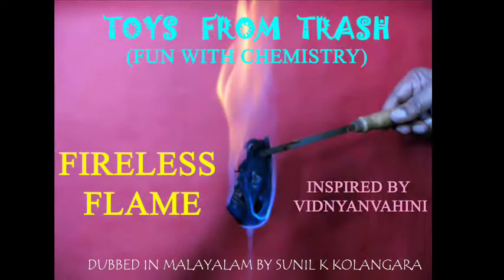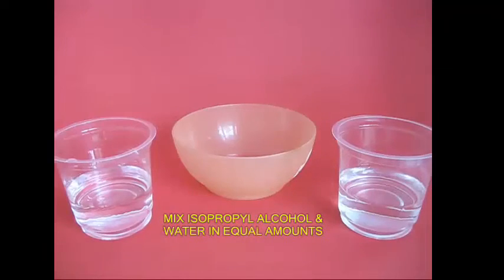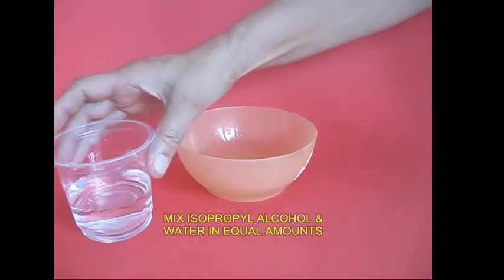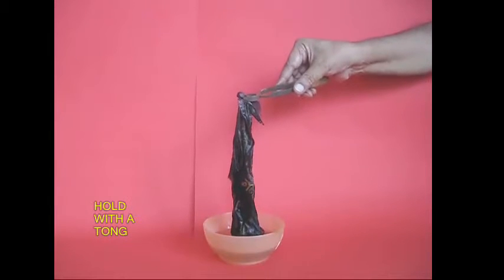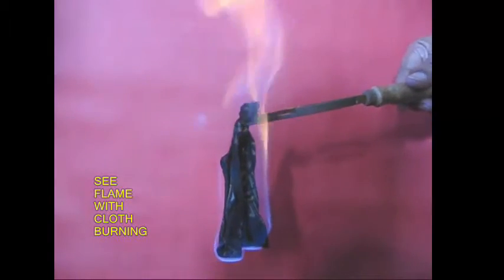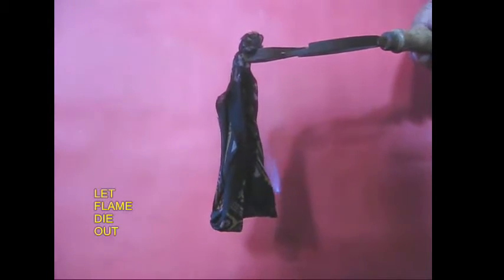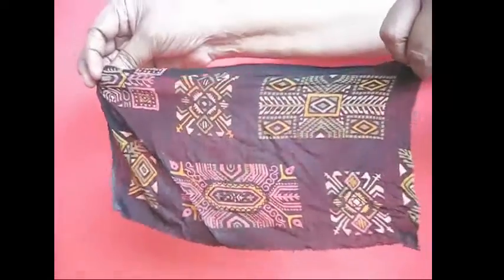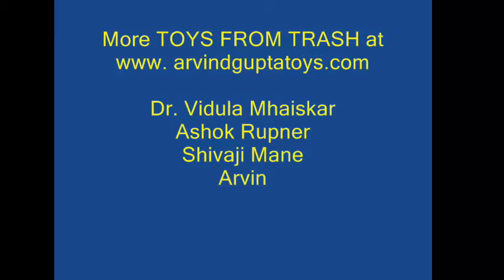FIRE LESS FLAME | Malayalam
This experiment is very graphic. You will need some Isopropyle Alcohol, a bowl, a piece of cloth and tongs. Take equal quantities of Isopropyle Alcohol and water and pour them out in a bowl. Dip a piece of cloth in the mixture and pick it up with a pair of tongs. With the help of an adult light the cloth. Keep your hand safe from the flame. You will see the cloth burn with a clear blue flame. Wait until the flame dies out. You will be surprised to see that the cloth remains intact and does not burn. It is the Isopropyle Alcohol which burns and the water evaporates leaving the cloth intact.